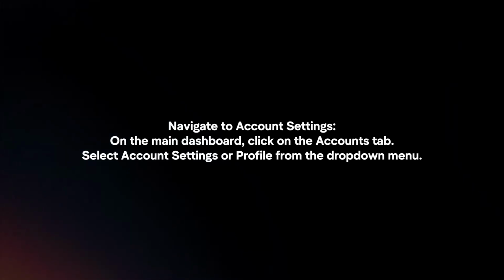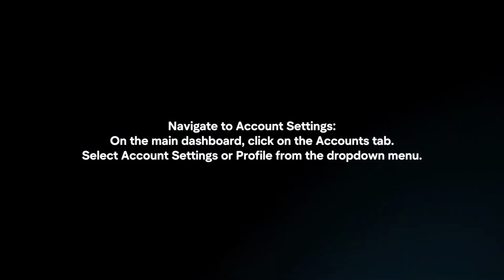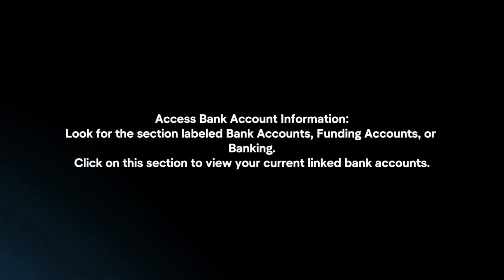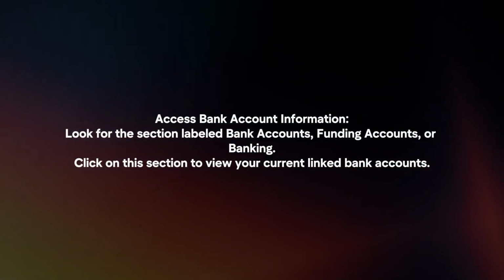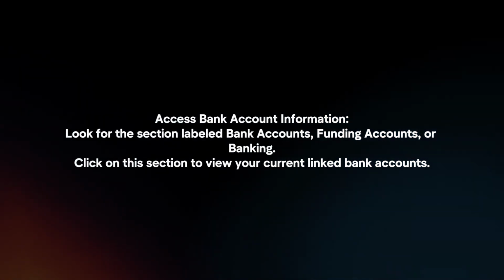How To Update Bank Account Details In Etrade Account?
In this video I will explain How You Can Update Bank Account Details In Etrade Account In 2024.